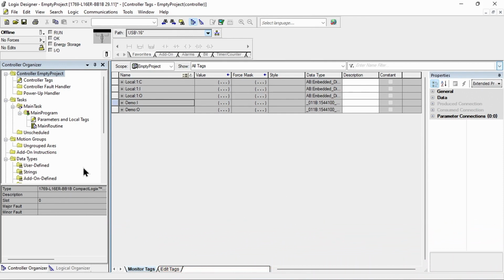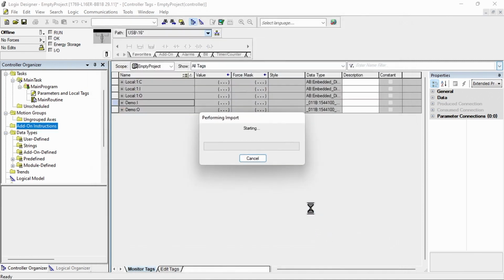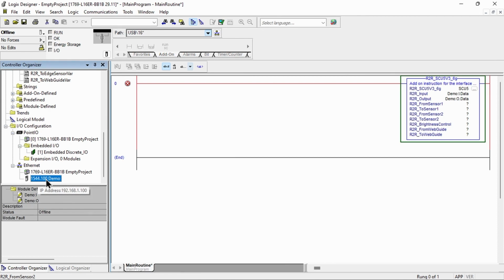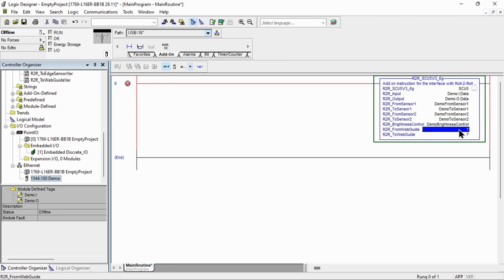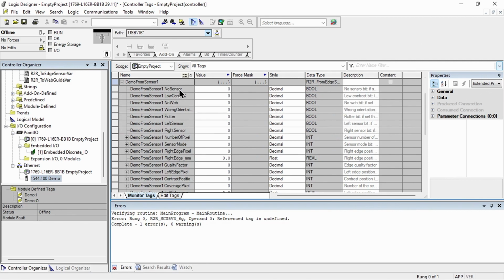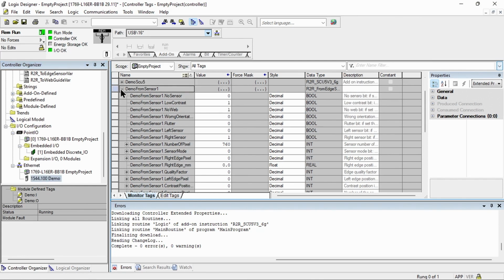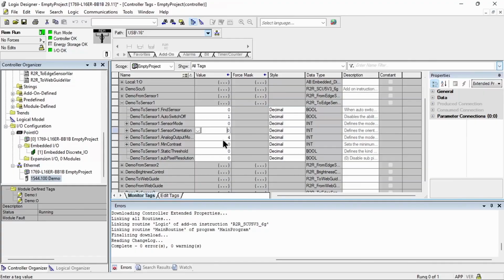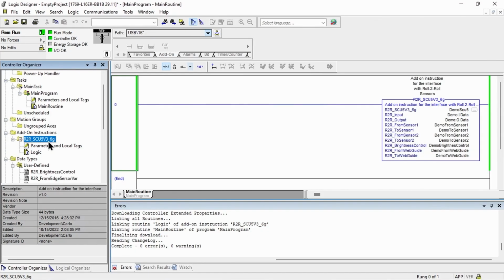Importing SCU5 Add on Instructions into Rockwell Studio 5000 System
This video shows how to import the SCU5 add-on instructions in Rockwell Automation Studio 5000. With the add-on instructions the use can easily parse the data from the SCU5 controller and can readily get up and running with the SCU5 controller.